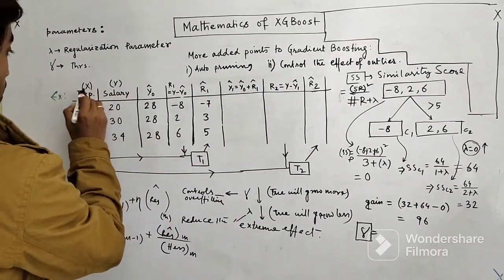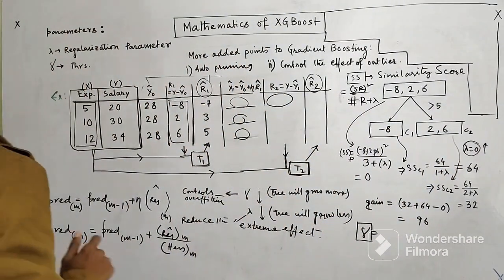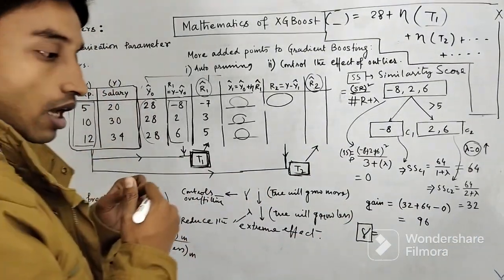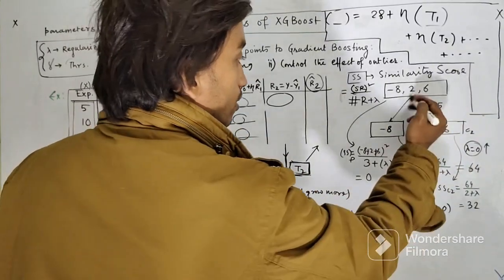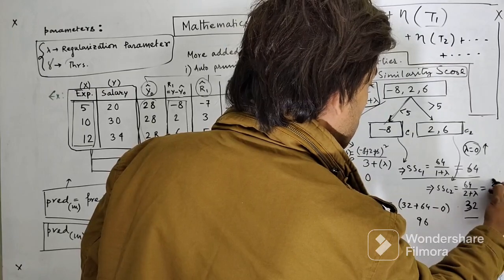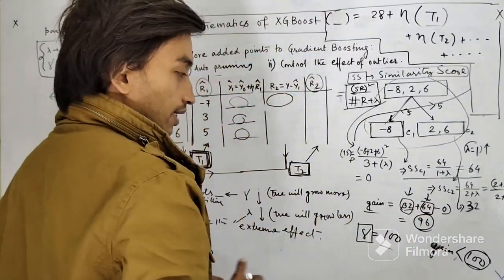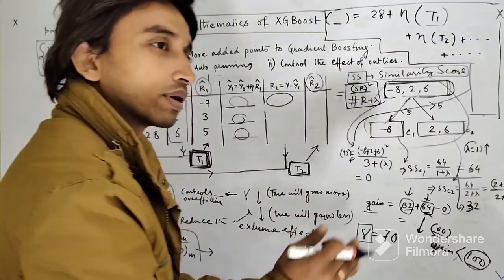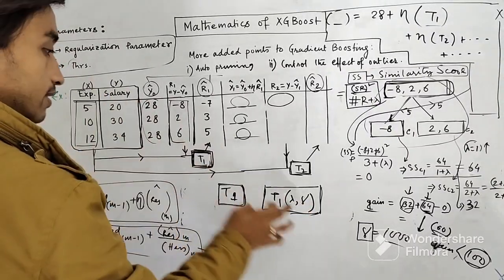Mathematics of XG boost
Learn with Pratham is an initiative by an Indian Statistical Institute (ISI) alumni to help students and professionals about statistics and data science.